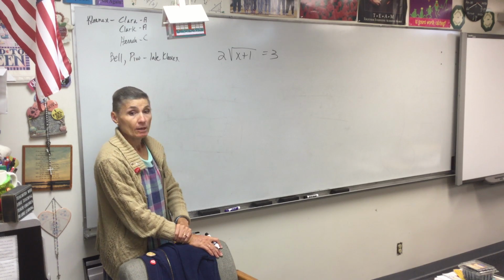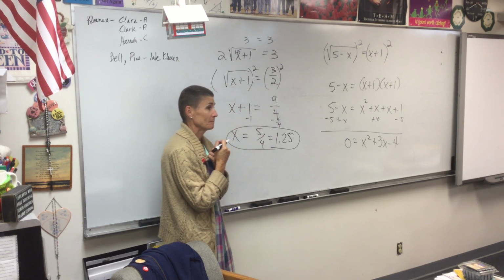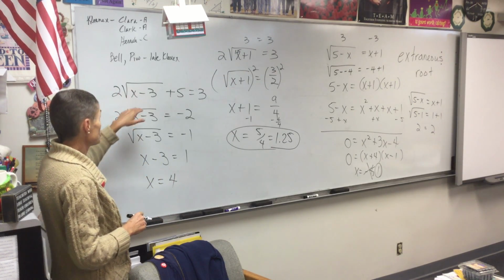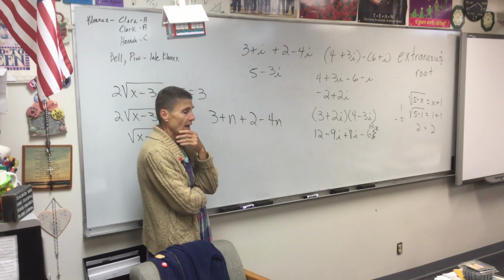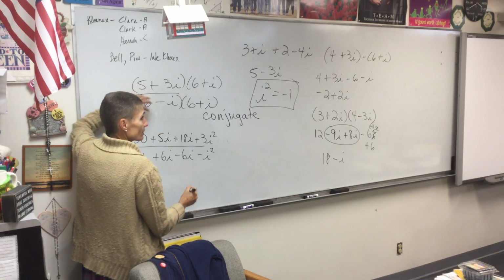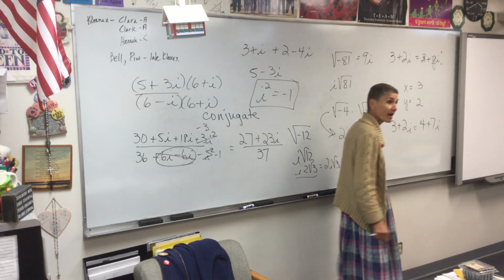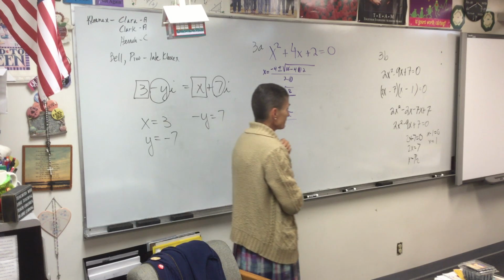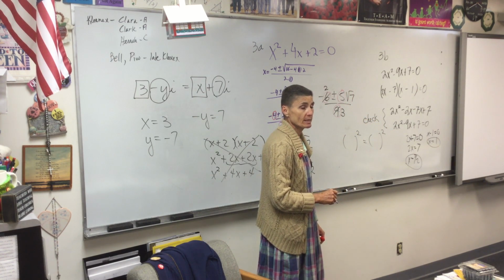Video 8-23-16 Precal C (Part 2)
P5 and P6